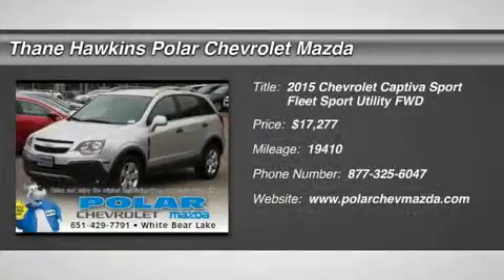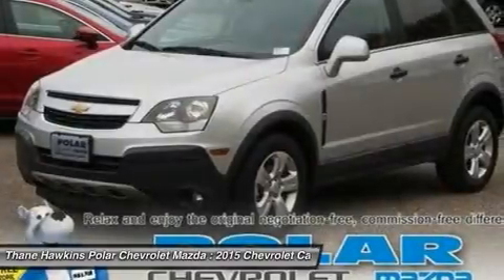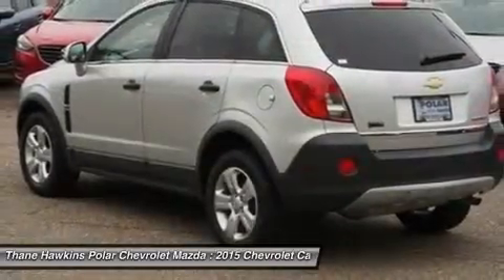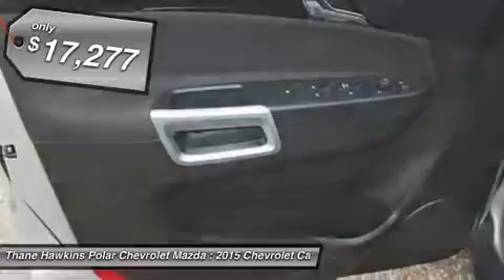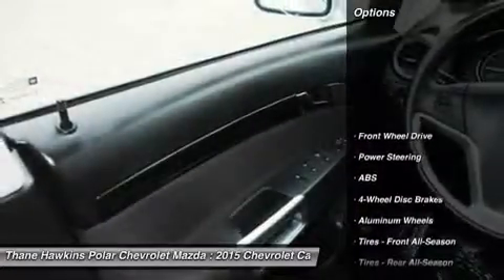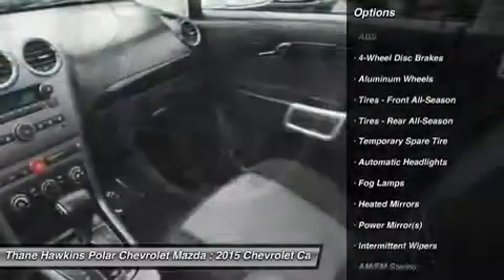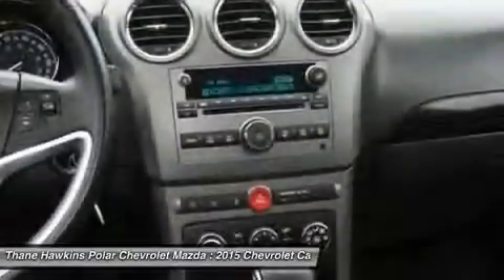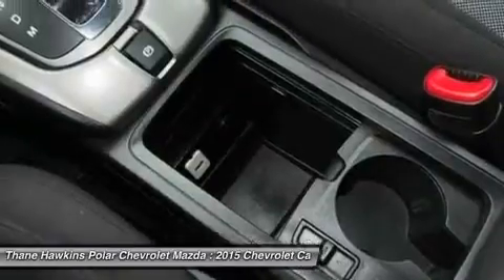2015 Chevrolet Captiva Sport Fleet 402537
2015 CHEVROLET CAPTIVA SPORT FLEET White Bear Lake
Stock# 402537

1801 E Co Road F

Polar Chevrolet-Mazda is proud to offer this good-looking 2015 Chevrolet Captiva Sport. This fantastic Chevrolet is one of the most sought after used vehicles on the market because it NEVER lets owners down. This SUV is nicely equipped with features such as ABS brakes, Air Conditioning, Alloy wheels, AM/FM radio: SiriusXM, Bluetooth